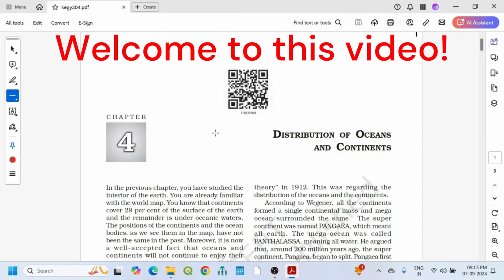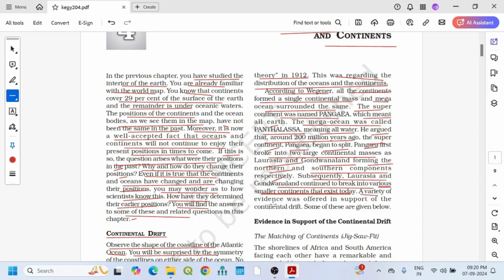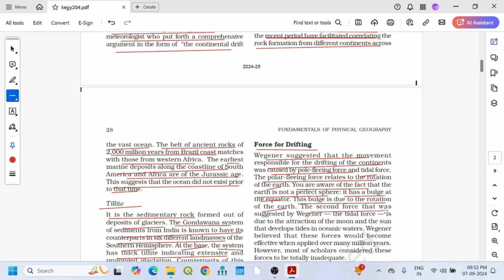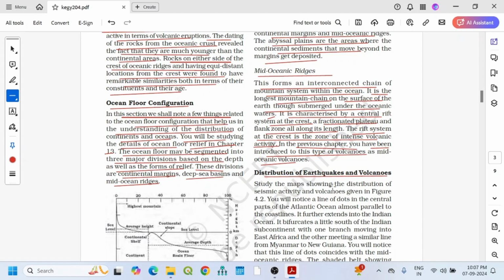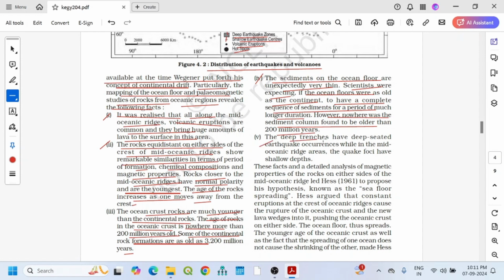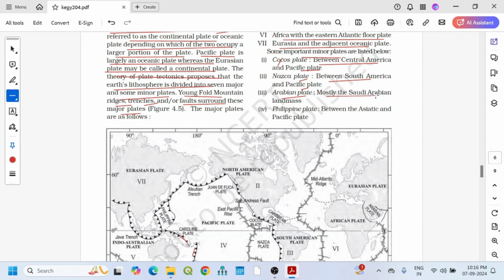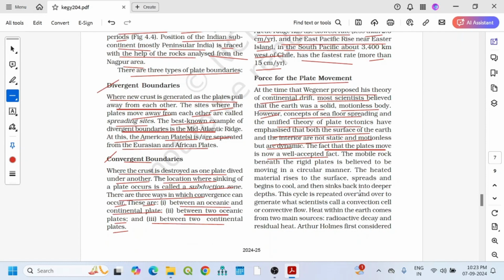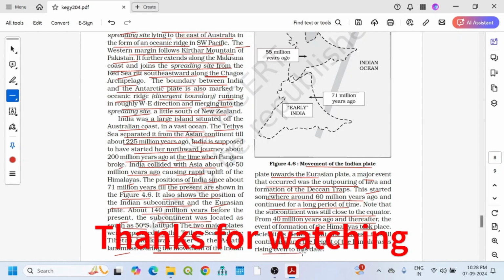NCERT CLASS XI GEOGRAPHY TEXTBOOK READING PART IV